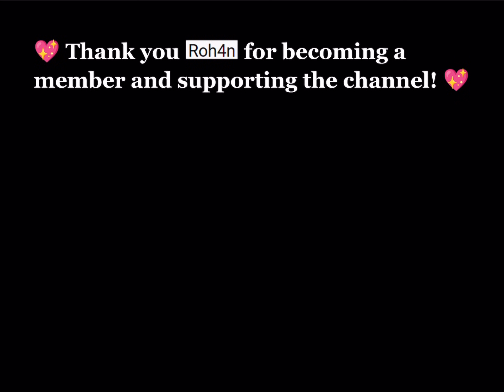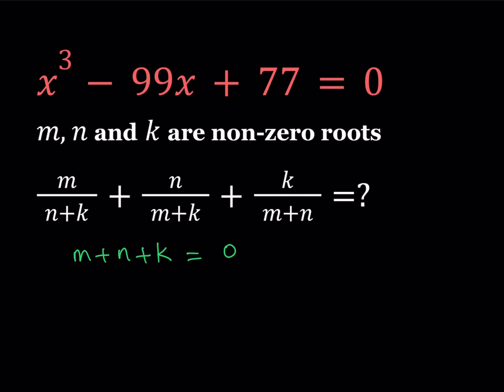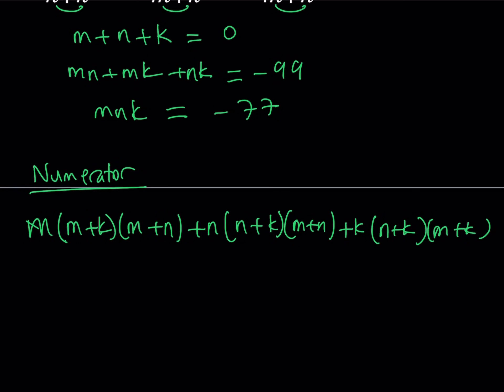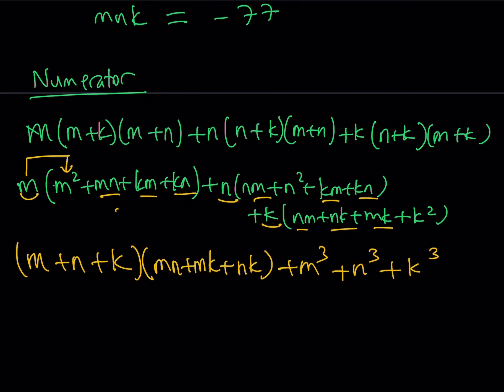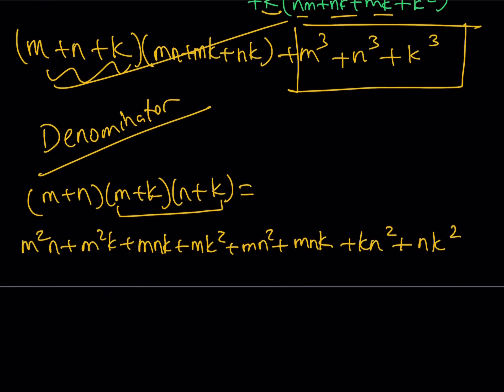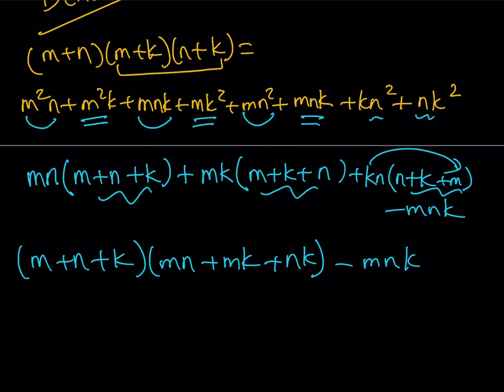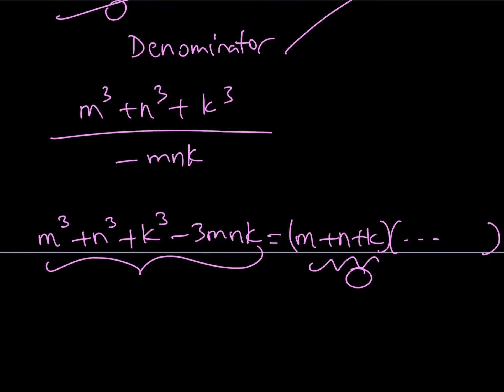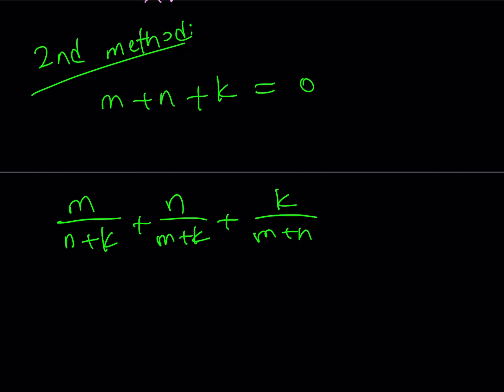Using Vieta's Formulas on a Cubic Equation